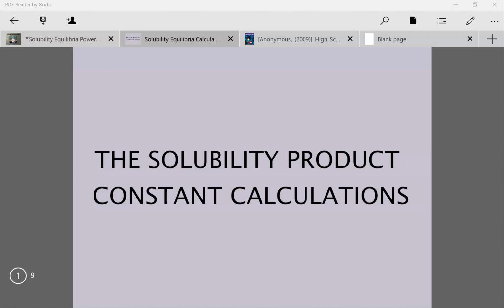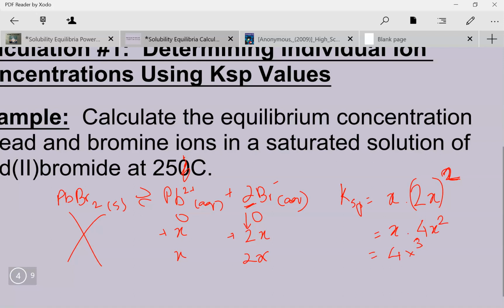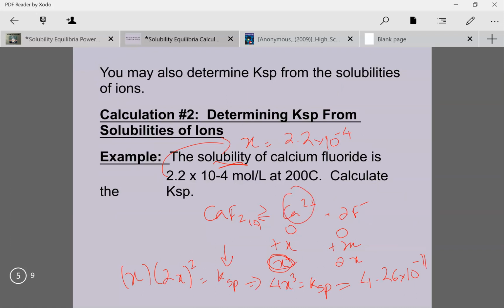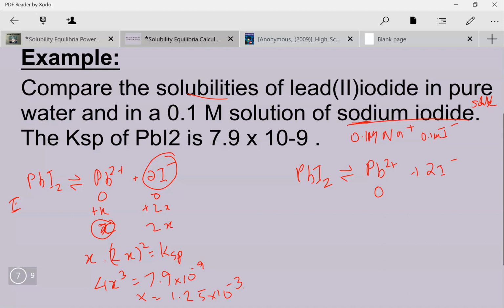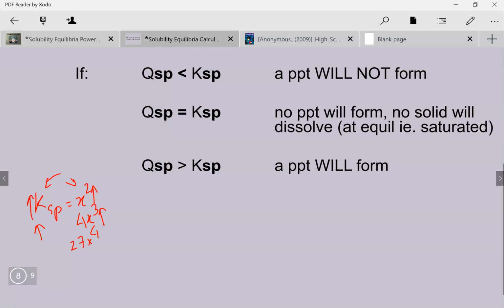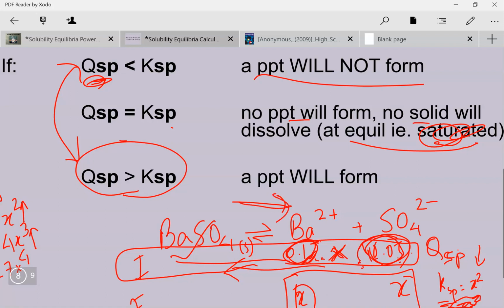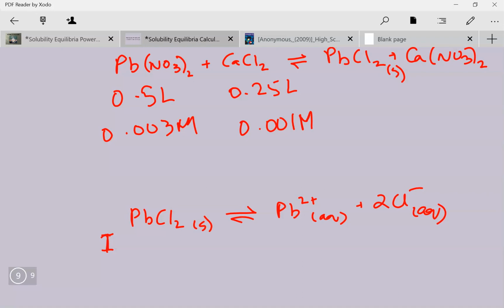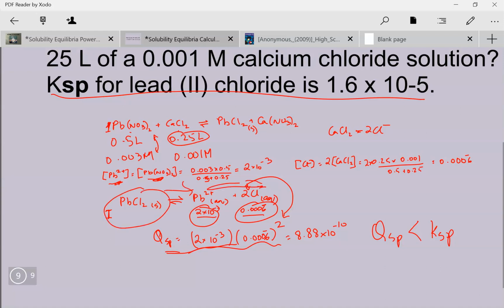Ksp calculations part 2 lesson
Ksp calculations